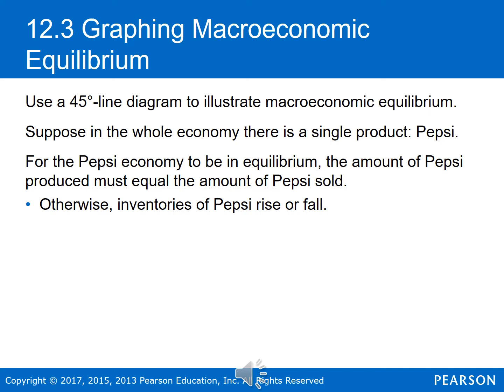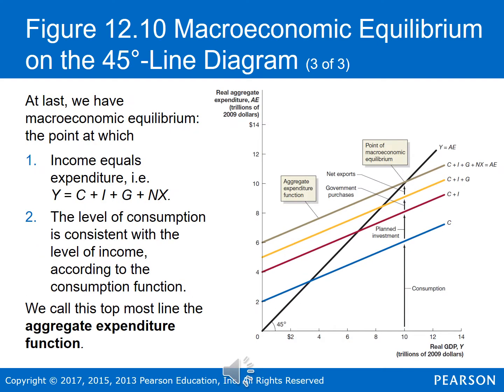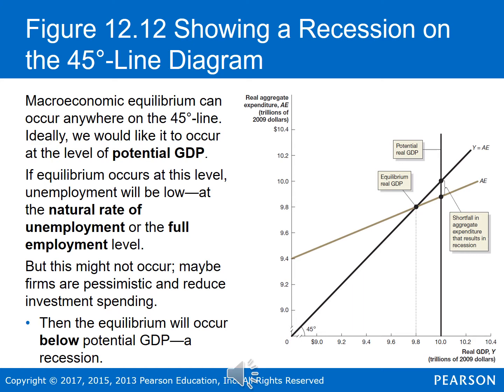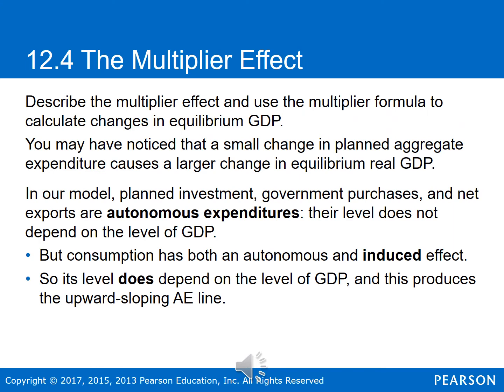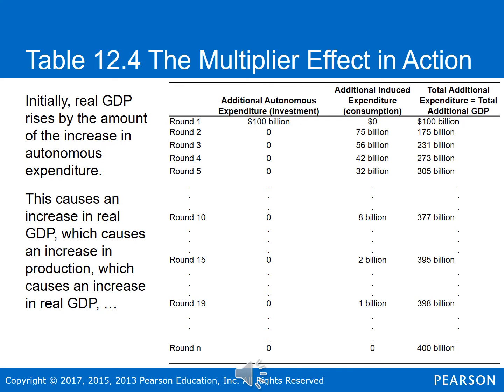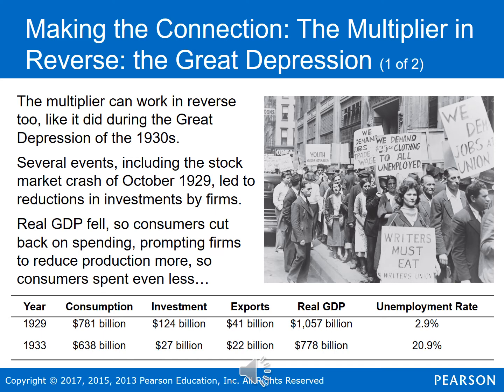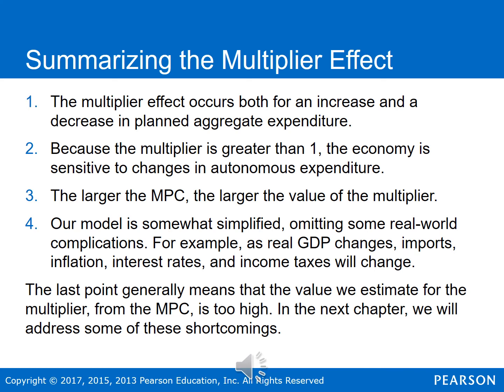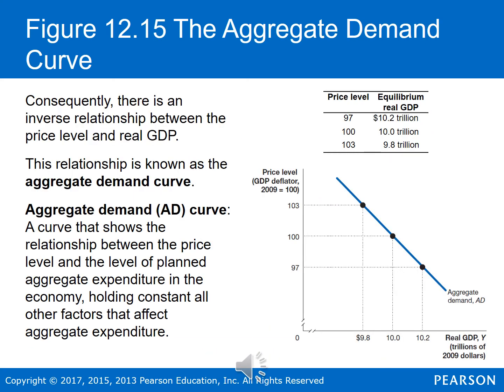Econ 101 OL Chapter12 lecture 2